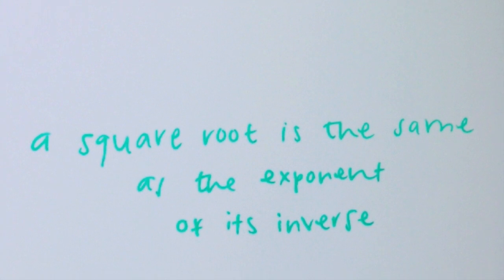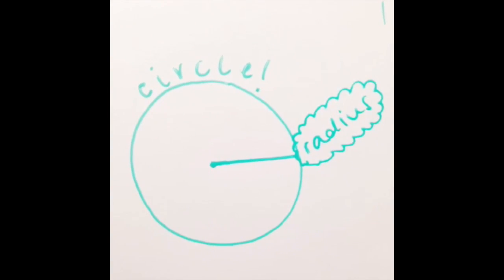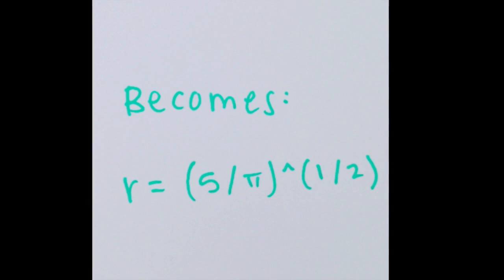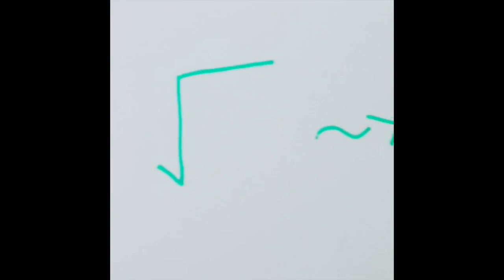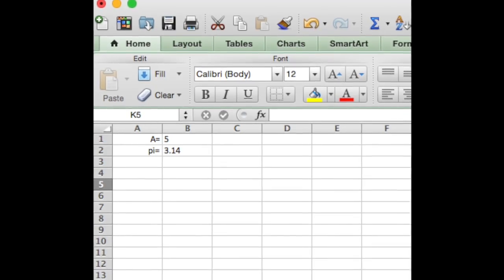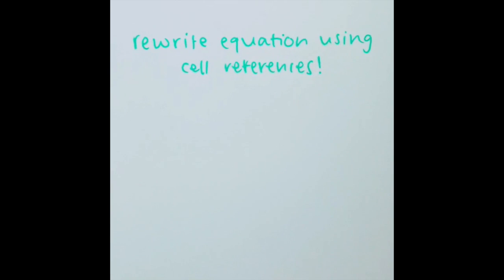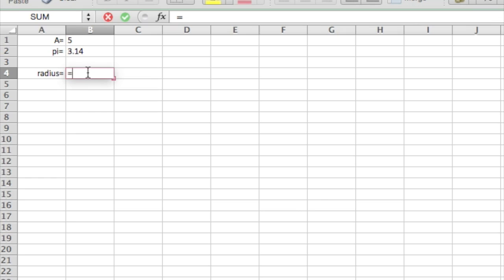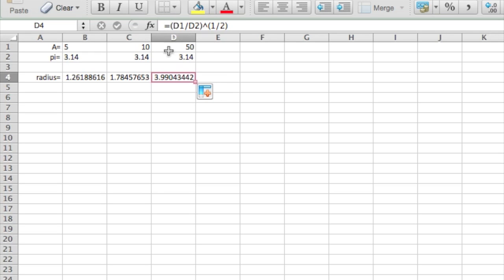How to use a square root in excel KB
This video is about how to use a square root when typing a formula into excel.